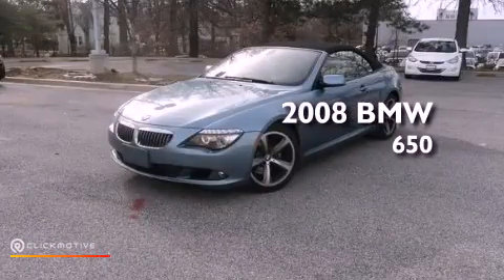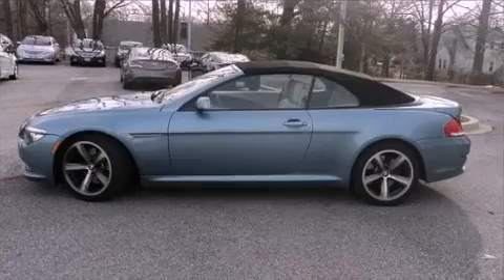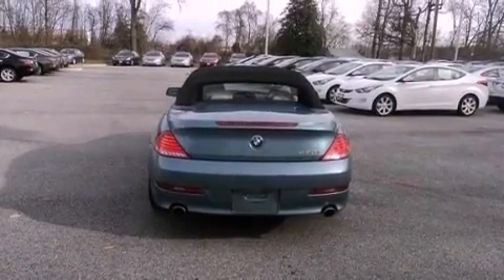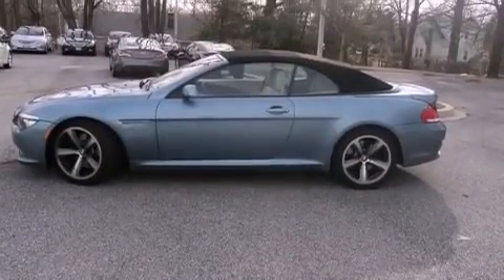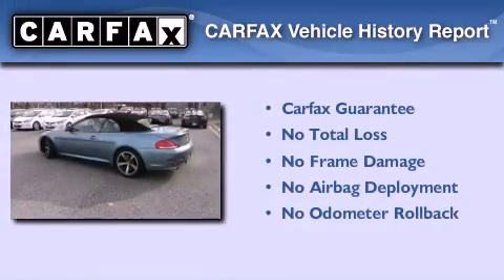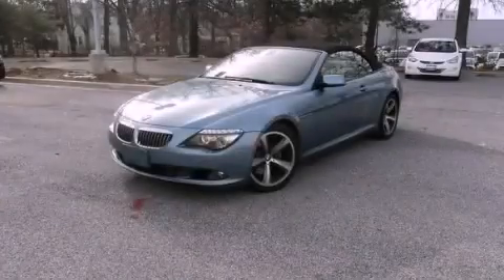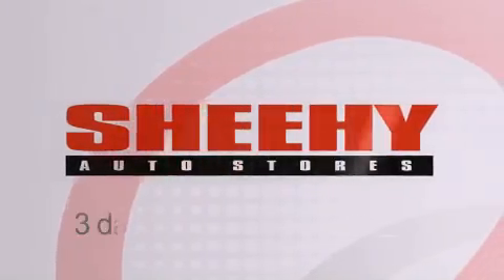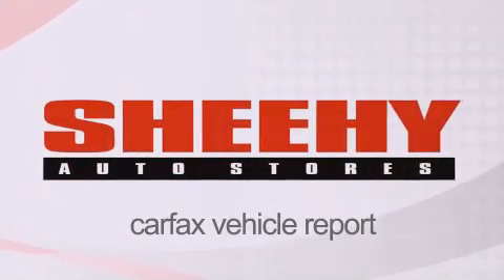Preowned 2008 BMW 650 Waldorf MD 20601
Year : 2008
 Make : BMW
 Model : 650
 Engine : Gas V8 4.8L/293
 Trans . : 6-Speed
 Exterior : Atlantic Blue Metallic
 Miles : 89,919

 Stock : KN6446A